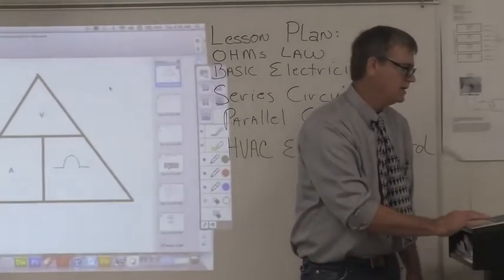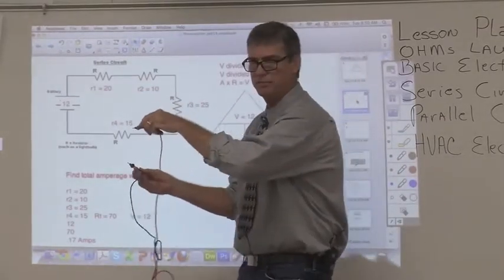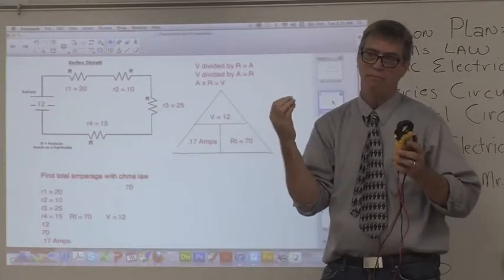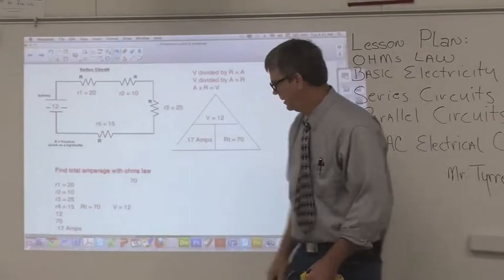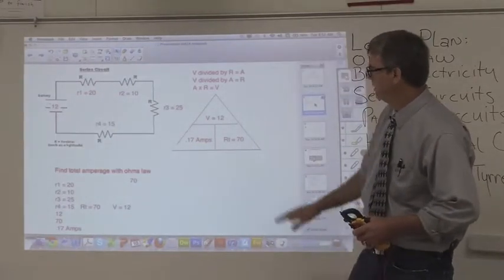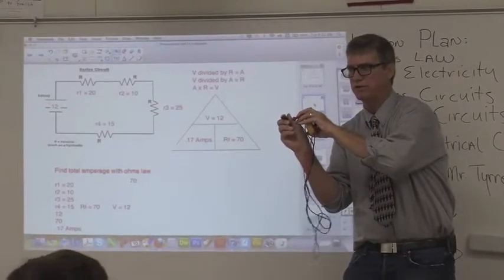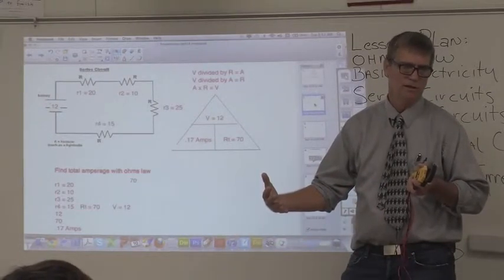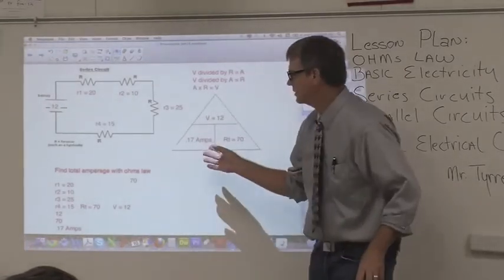Series Circuit with: Mark Tyrrell E2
Series Circuit Math